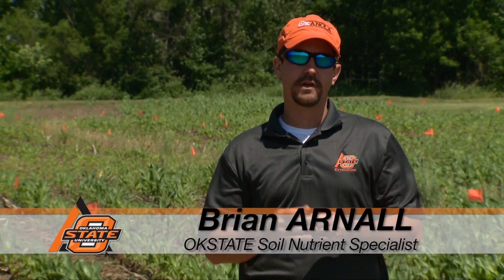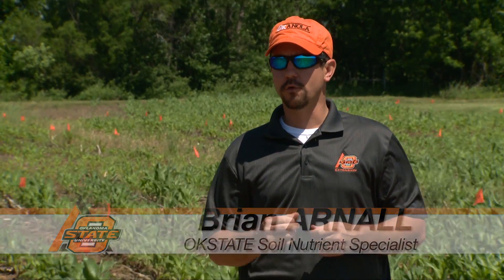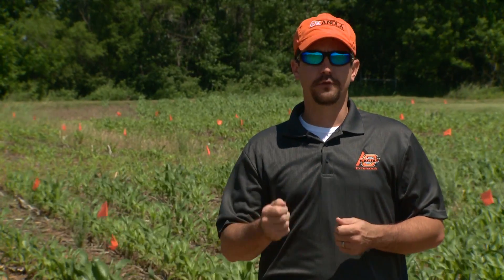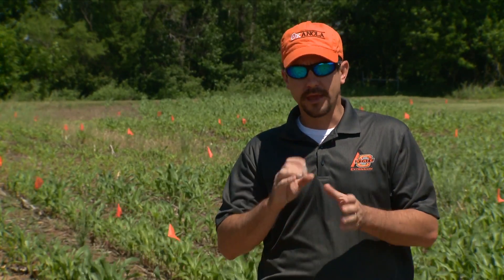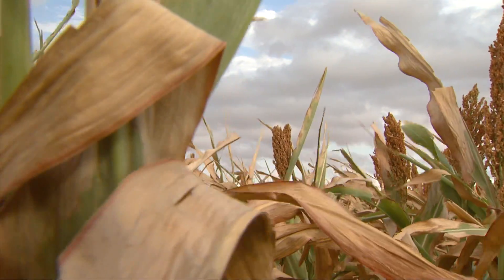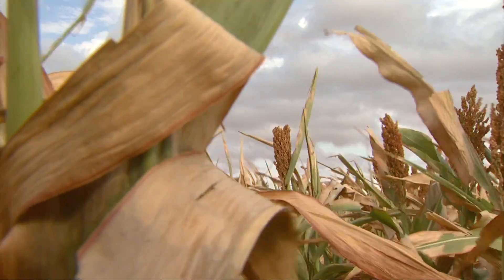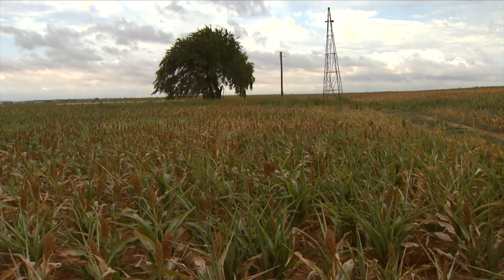Sorghum and Nitrogen Fertilization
Nitrogen is a essential nutrient necessary for crop production.